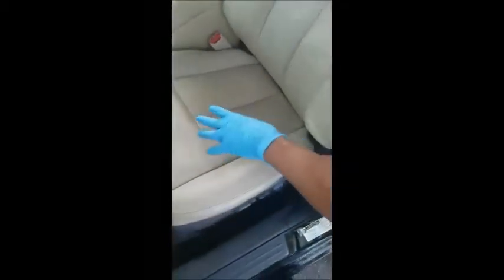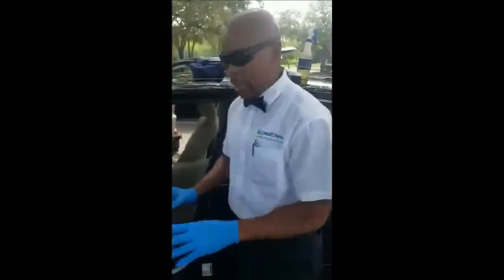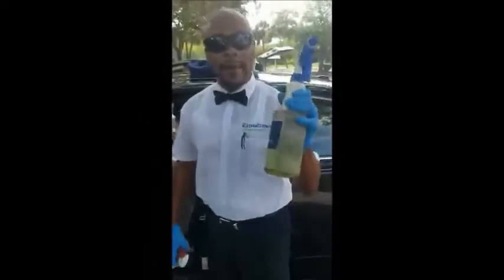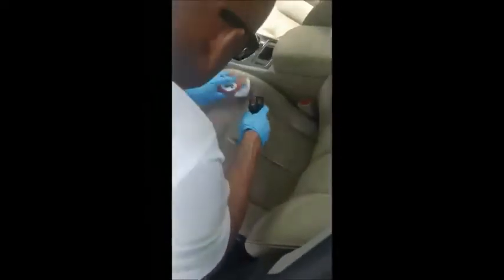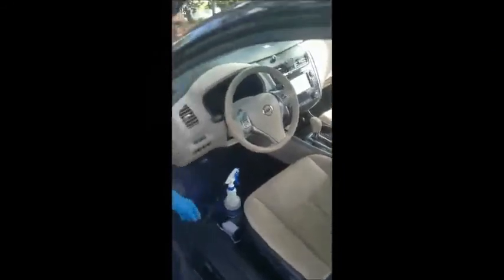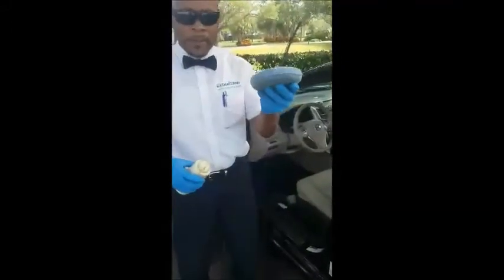The BEST Way to Clean and Condition Leather Car Seats | DetailXPerts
Leather car seats can look and feel amazing with a little bit of care. In this video, you’ll see the best way to clean and condition leather car seats like the professionals do!
Terry Cleveland, owner of the DetailXPerts franchise in St. Petersburg, FL has an incredible solution to make your leather car seats look brand new - steam detailing! See it for yourself and pick up some helpful tips on how you can use this revolutionary method at home by taking a peek at Terry's video demonstration.

About Us:
DetailXPerts is a mobile cleaning company dedicated to Protecting the Planet. Learn more about DetailXPerts by connecting with us at any of these places: